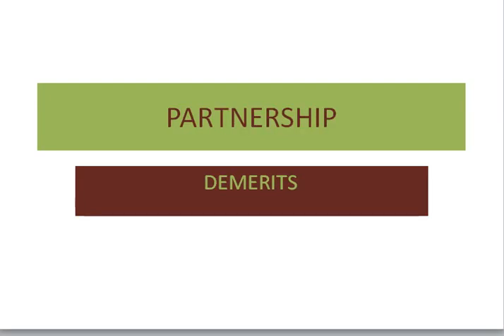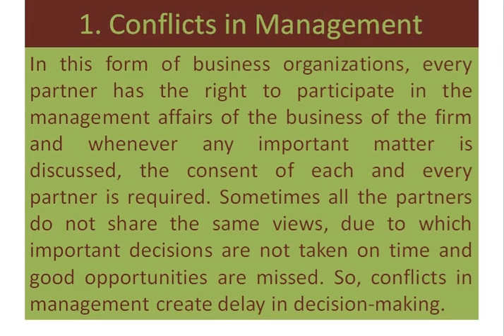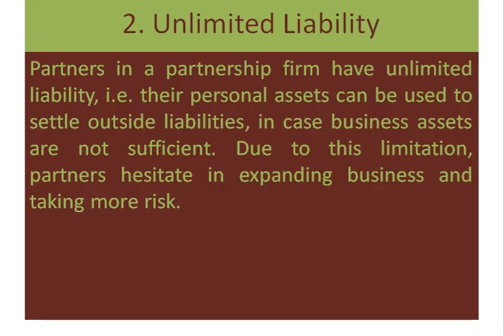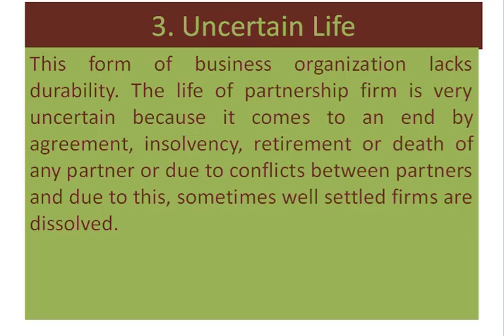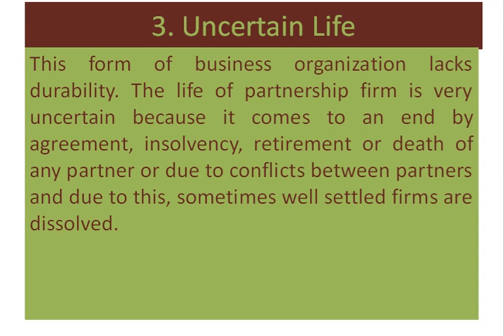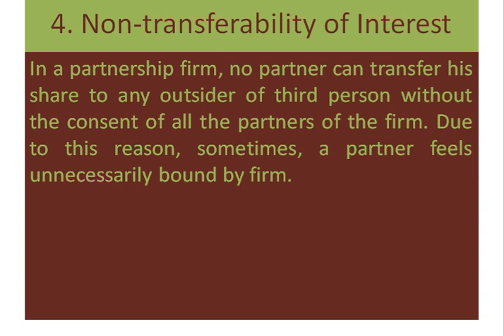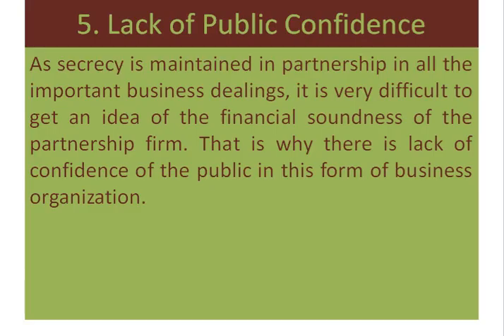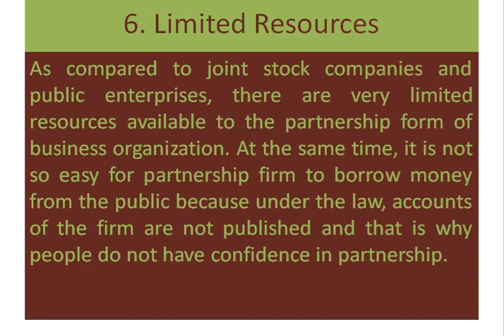Business Studies Class 11 Topic Partnership Sub Topic Demerits of Partnership